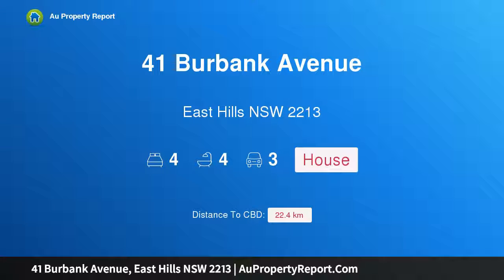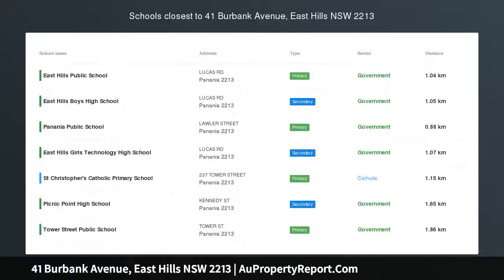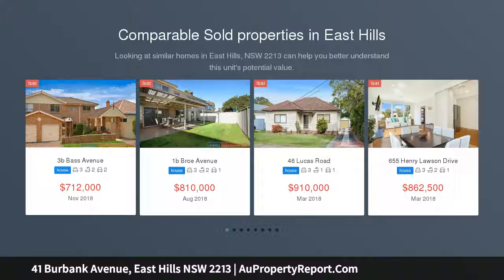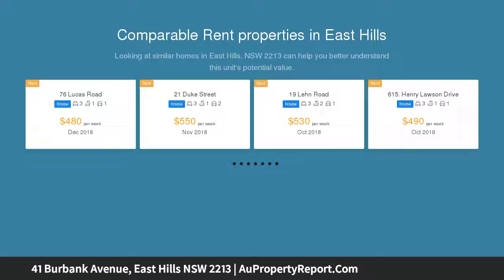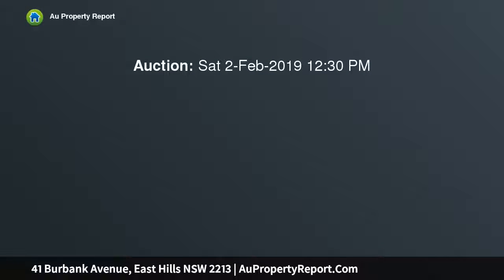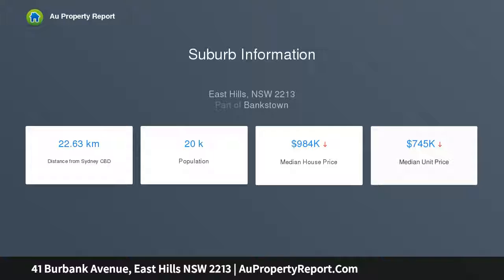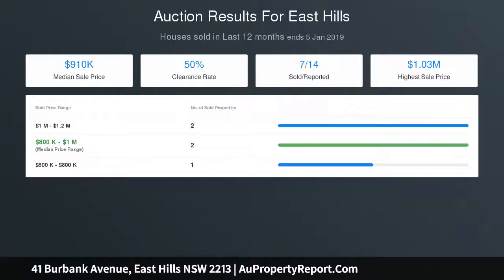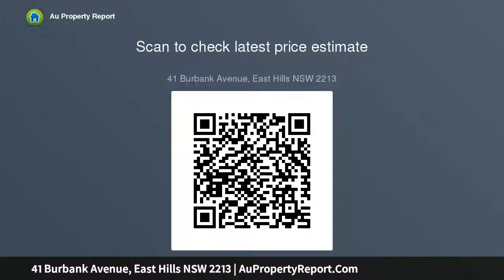41 Burbank Avenue, East Hills NSW 2213 | AuPropertyReport.Com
41 Burbank Avenue, East Hills NSW 2213
Property Type: house
Bedrooms: 4
Bathrooms: 4
Car Space: 3
PERFECT WATERFRONT LOCATION